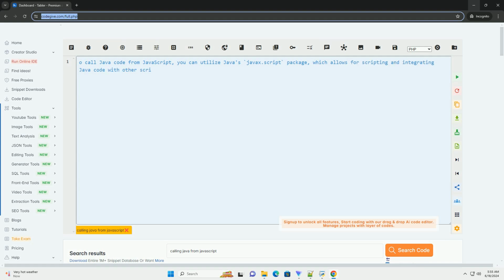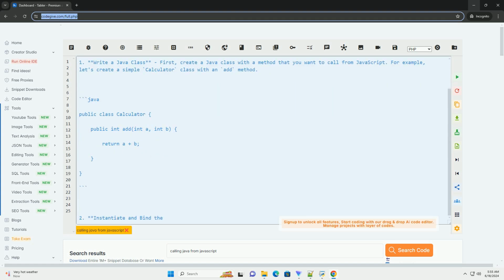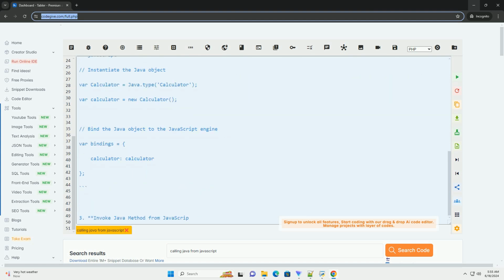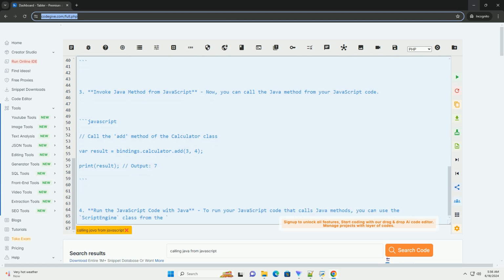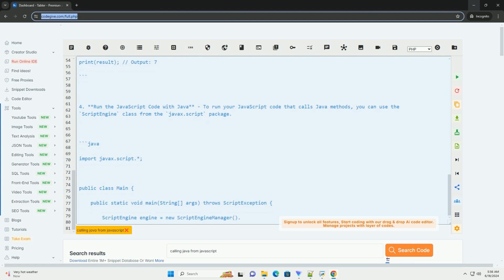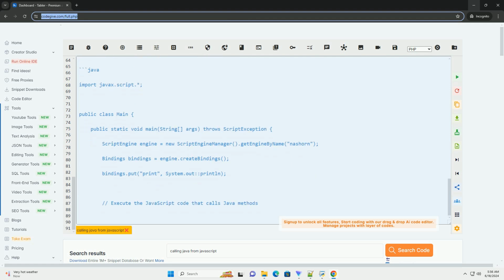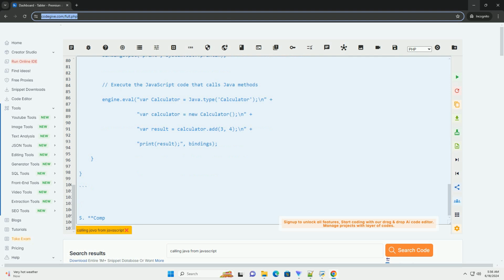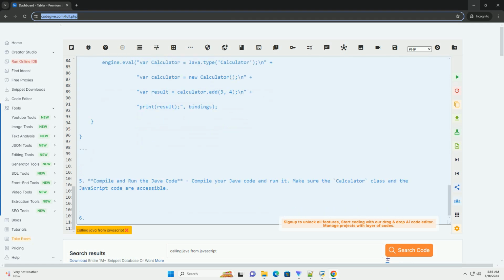calling java from javascript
to call java code from javascript, you can utilize java's `javax.script` package, which allows for scripting and integrating java code with other scripting languages like javascript. here's a step-by-step tutorial on how to achieve this:

1. **write a java class** - first, create a java class with a method that you want to call from javascript. for example, let's create a simple `calculator` class with an `add` method.

2. **instantiate and bind the java object** - in your javascript code, you need to instantiate the java object and bind it to the javascript engine.

3. **invoke java method from javascript** - now, you can call the java method from your javascript code.

4. **run the javascript code with java** - to run your javascript code that calls java methods, you can use the `scriptengine` class from the `javax.script` package.

5. **compile and run the java code** - compile your java code and run it. make sure the `calculator` class and the javascript code are accessible.

6. **output** - when you run the java code, it will execute the javascript code that calls the java method and prints the result.

this tutorial outlines the process of calling java code from javascript using the `javax.script` package. make sure to adjust the class names and method names according to your specific requirements.

javascript calling a variable
javascript calling a function
javascript calling async function
javascript calling python script
javascript calling api

javascript calling api
javascript calling php function
javascript javadoc
javascript javadoc comments
javascript javanese
javascript javascript
javascript java.type
javascript javatpoint pdf
javascript java difference
javascript java logo
javascript javatpoint